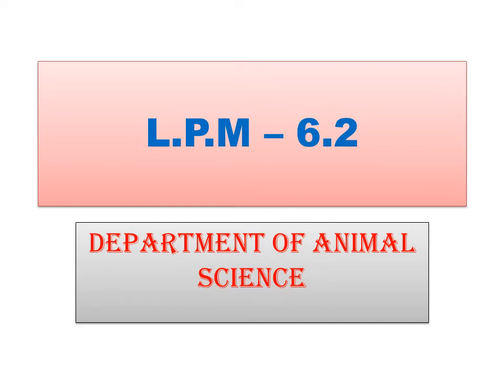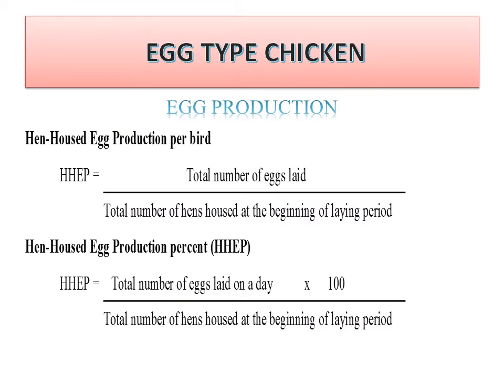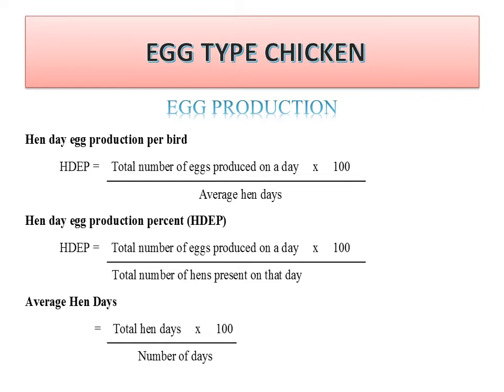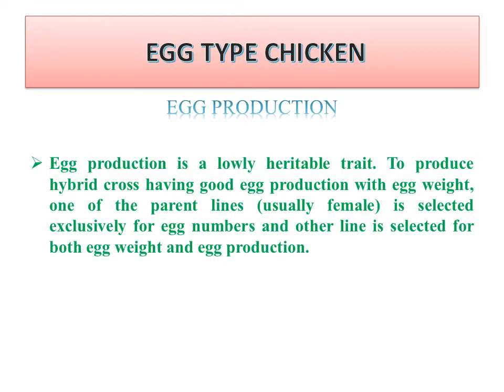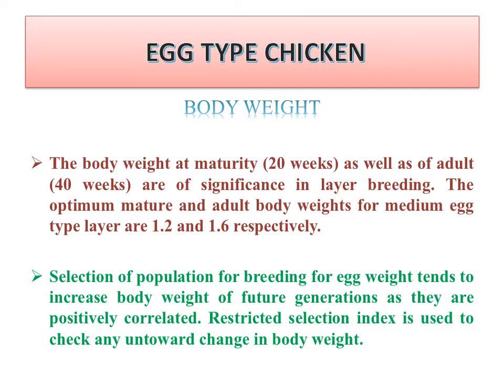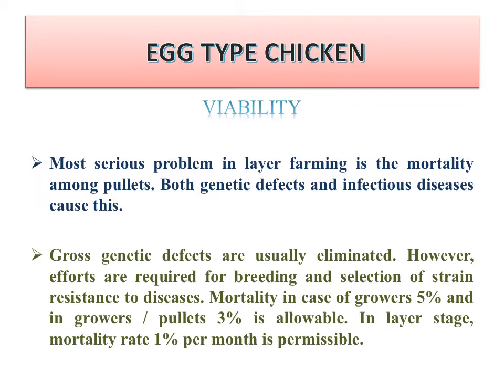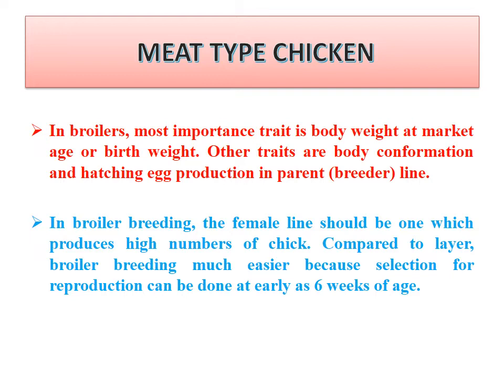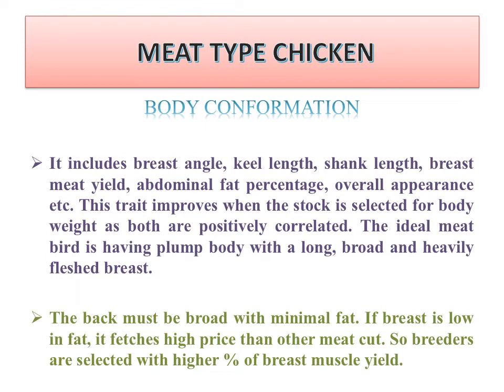Improvement of Poultry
For B.Sc. (Agri.) UG students of JAU, Junagadh